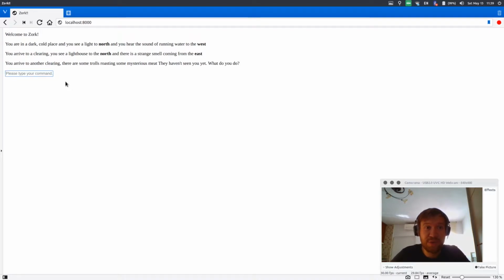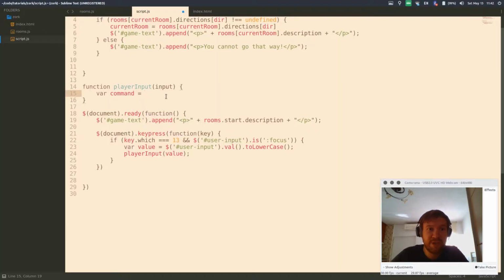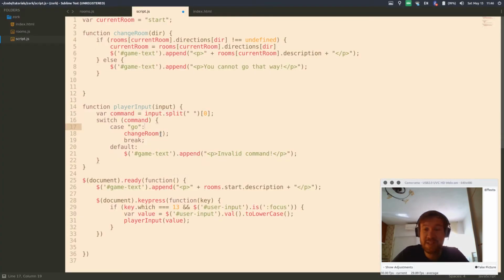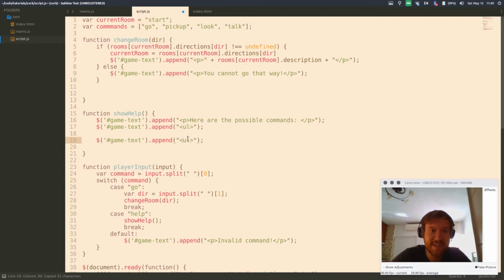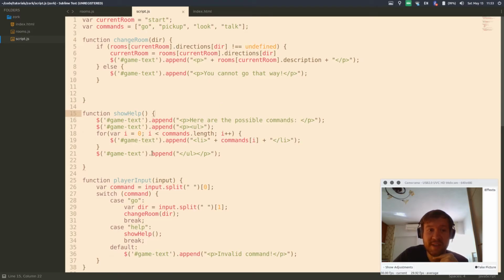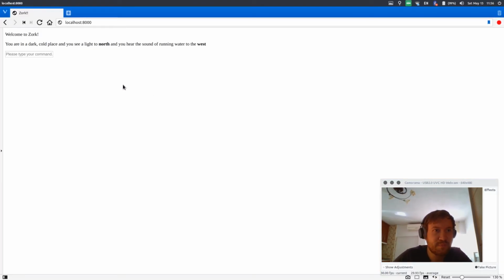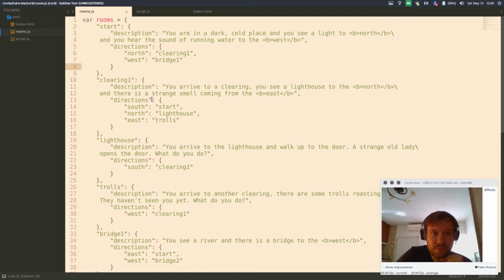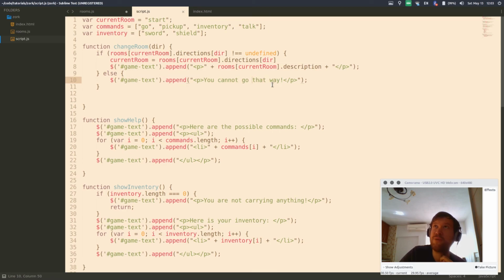TEXT ADVENTURE IN JAVASCRIPT/JQUERY (Zork!) PART THREE- Adding depth!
Third and final part of the tutorial!

Show me what you've made!